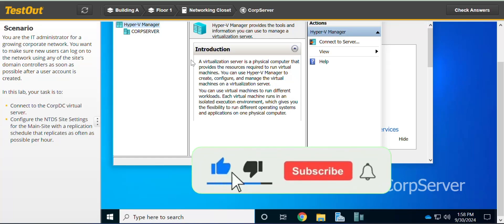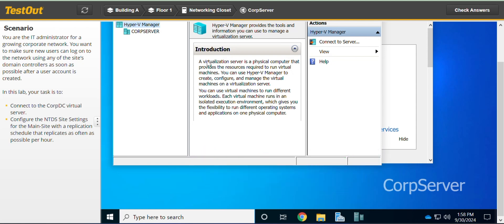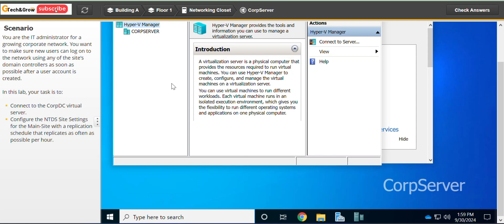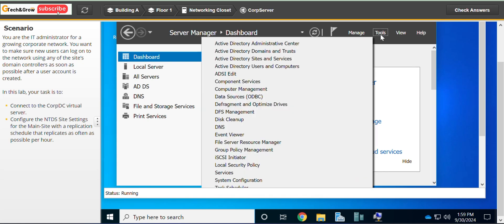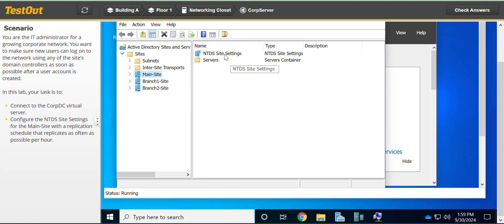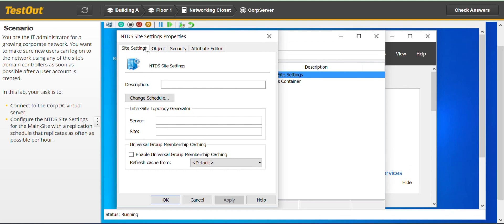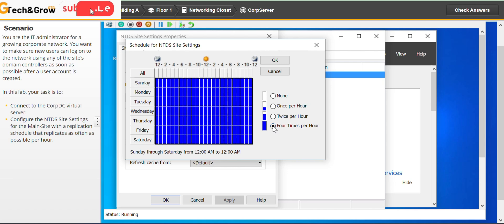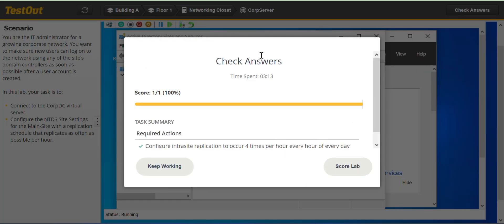Configure Intrasite Replication TestOut 6.7.5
Configure Intrasite Replication, Hybrid Server Pro